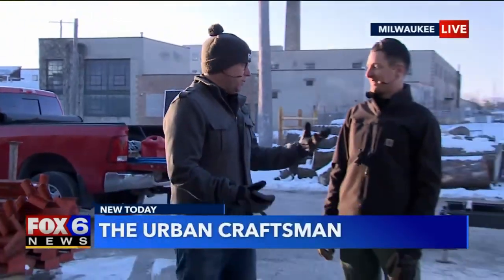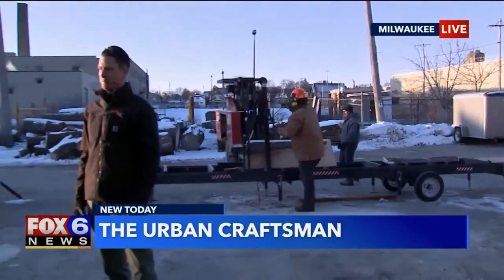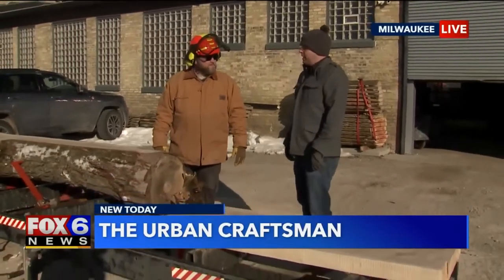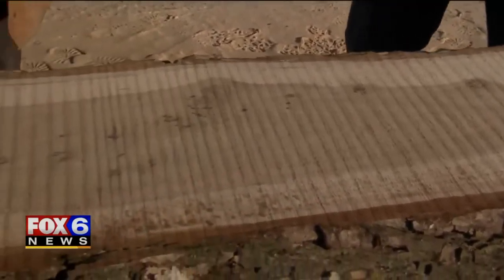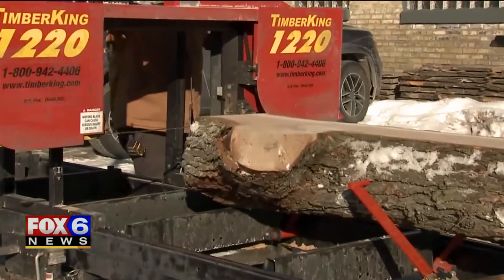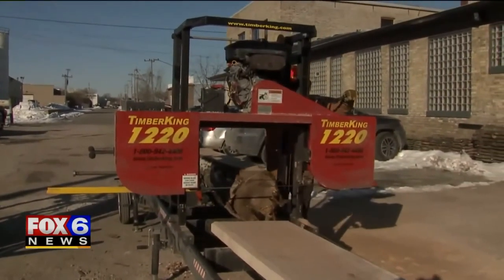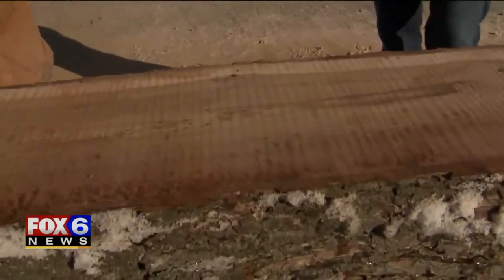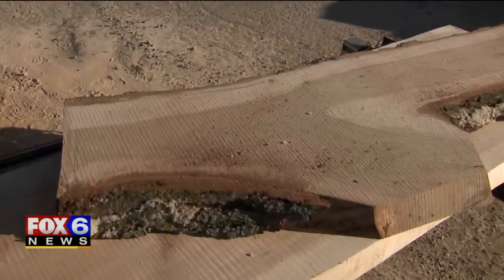Jeremiah on Fox 6 Milwaukee - Feb 20, 2020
Jeremiah talks crotch and shows off his mighty mill. Must-see TV!